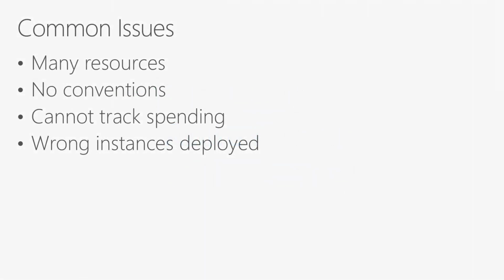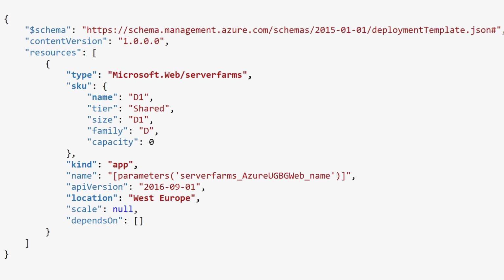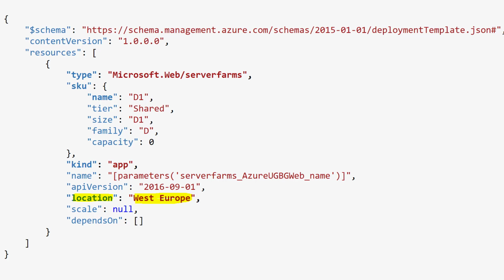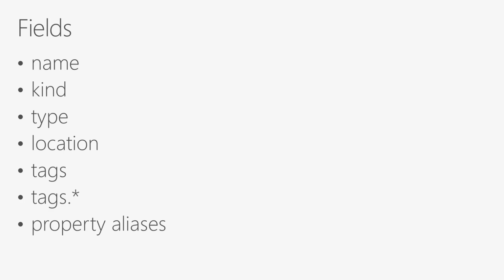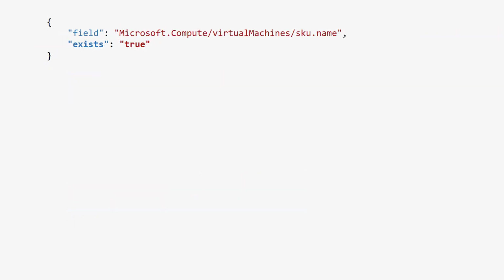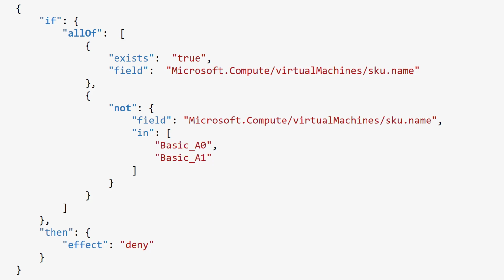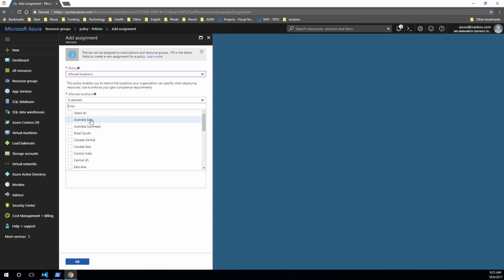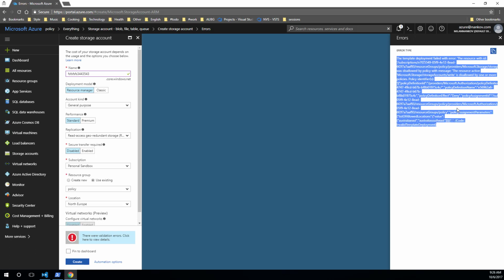Managing Azure Resources with Resource Policies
In this video Milan talks about policies and how they can help with managing Azure resources.

Resource policies allow us to put conditions in place that control what happens when resources are being created.
With resource policies you can:
Establish conventions for resource names
Control the types of resources that can be created in a resource group or a subscription
Automatically attach setting and properties to resources
Establish allowed data centers

In this video we cover what Resource policies are, how you can build custom policies using conditions and logical operators, how you can deploy policies using the portal or PowerShell. In addition to that we cover the basics of how resource deployment in Azure functions.